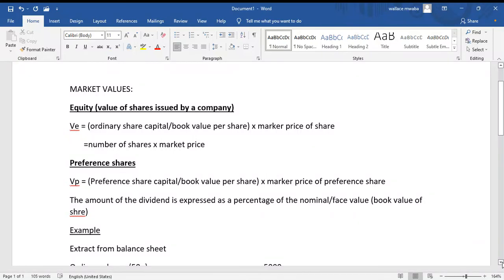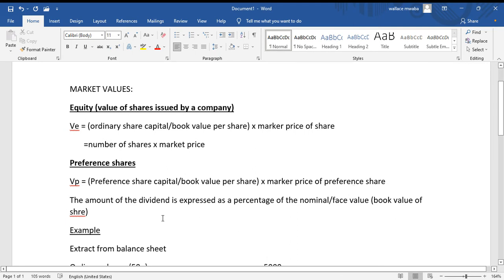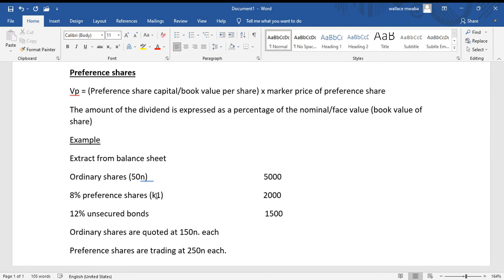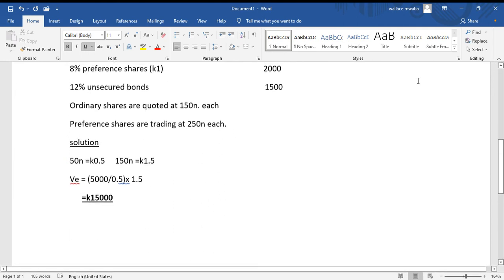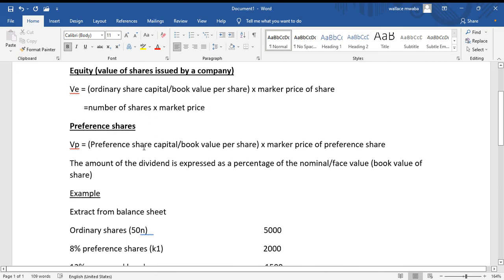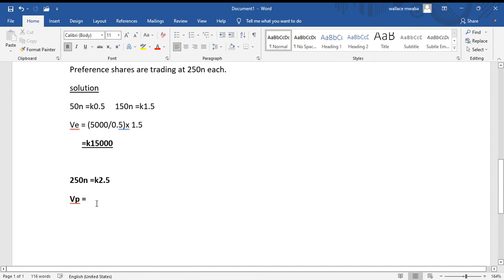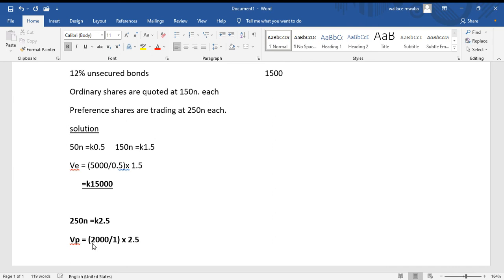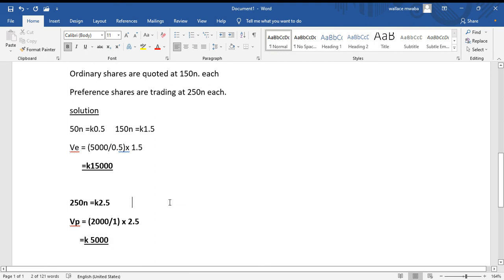market value of preference shares